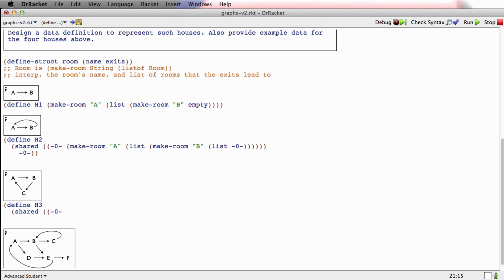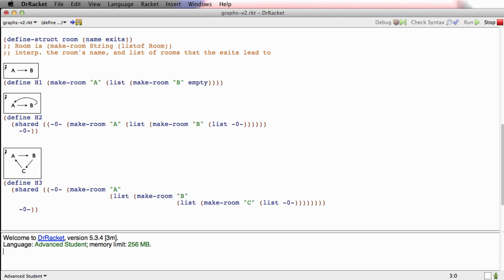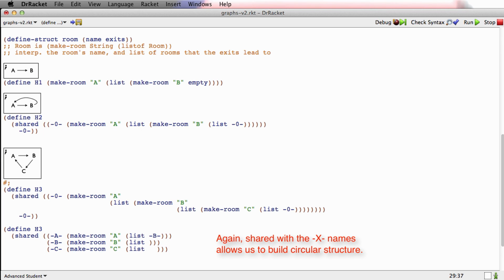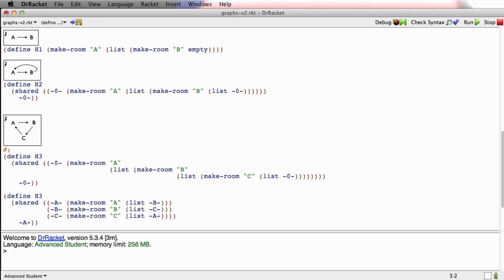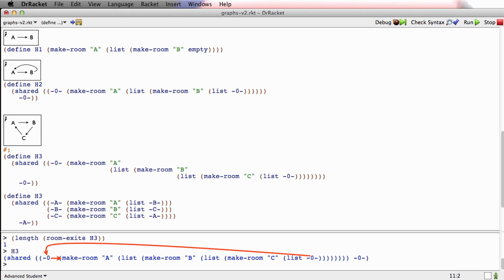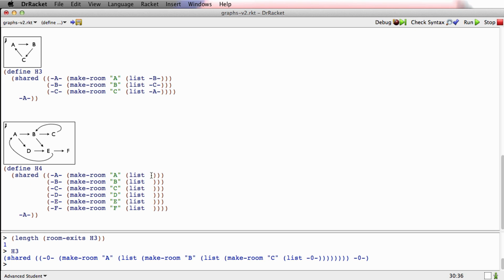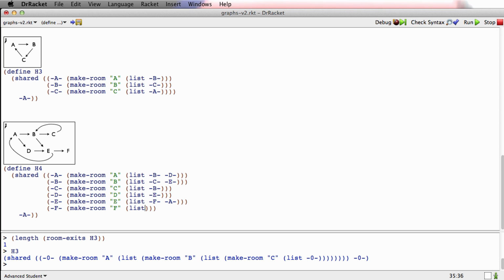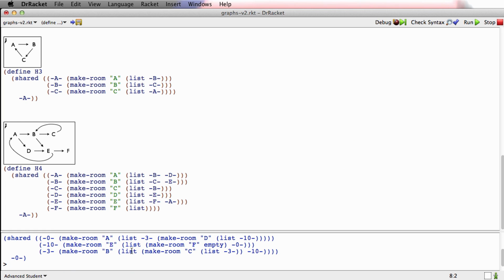UBCSPDXXT215-V015400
SPD3x_2015_M12_2b_0.mp4